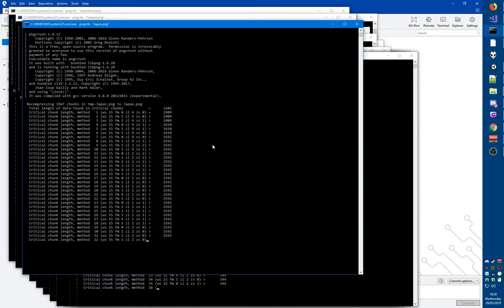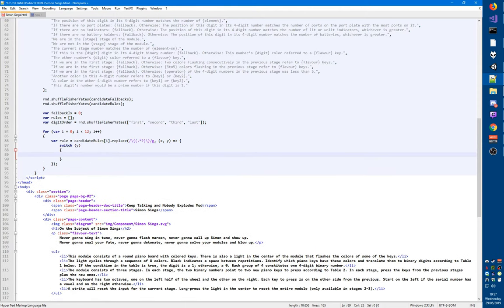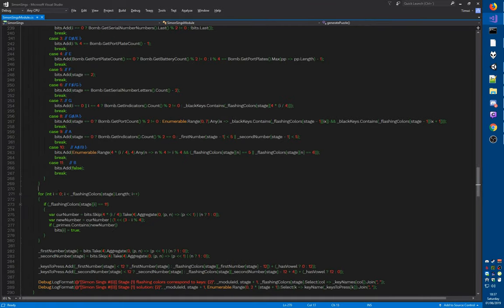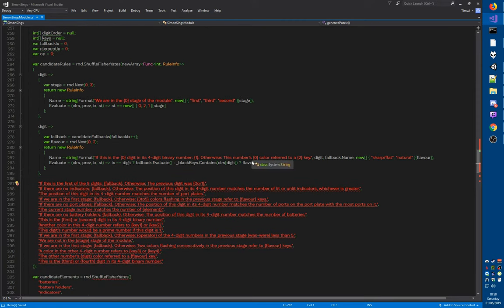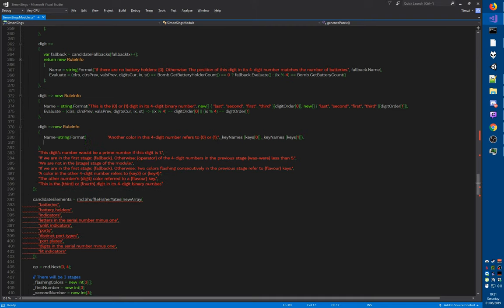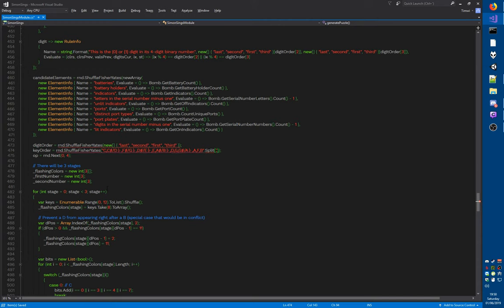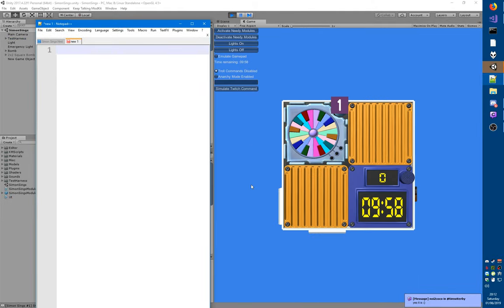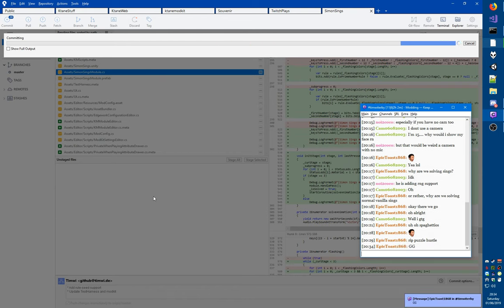KTANE modding — Simon Sings rule-seed support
In this recording of a Twitch live stream, I show how I added rule-seed support to a KTANE module called “Simon Sings”.